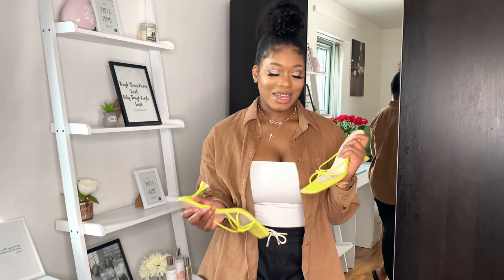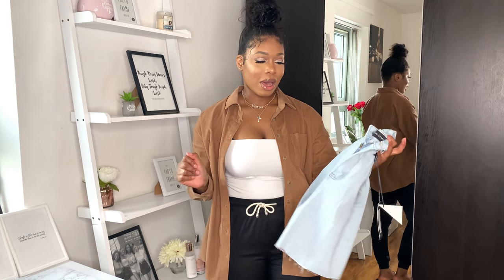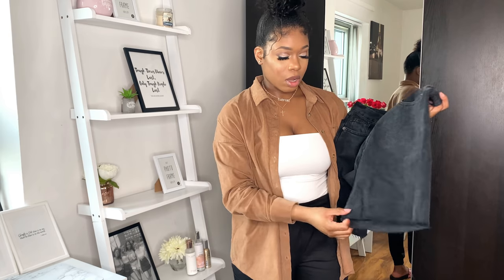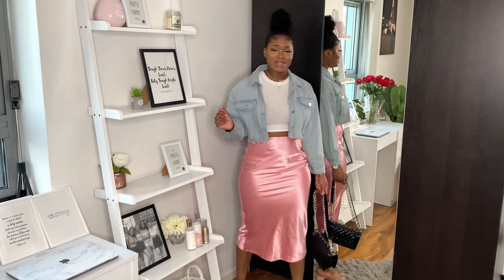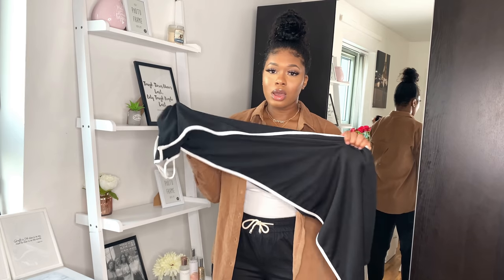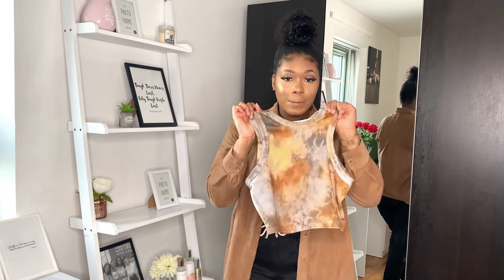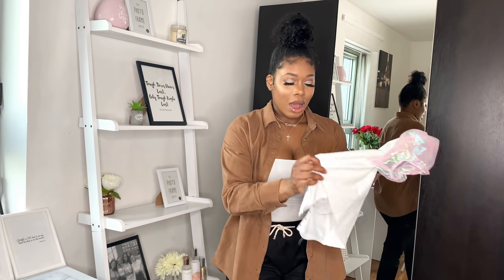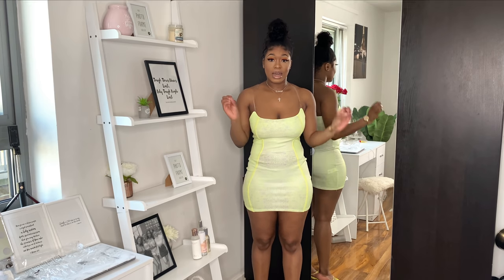PRETTYLITTLETHING POST-QUARANTINE OUTFITS | HUGE TRY ON HAUL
My size: waist- 28 and hips- 42
My height- 5 ft 5

The leather trousers worn in the video are sold out but these are similar

Song: Toicey - Aura ft Jordan yr